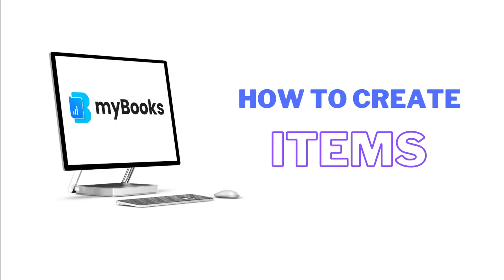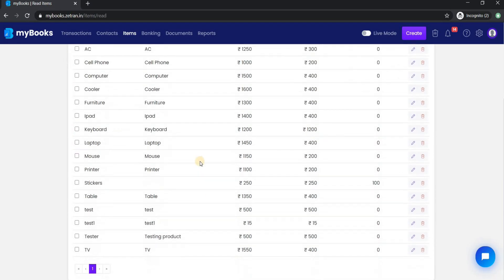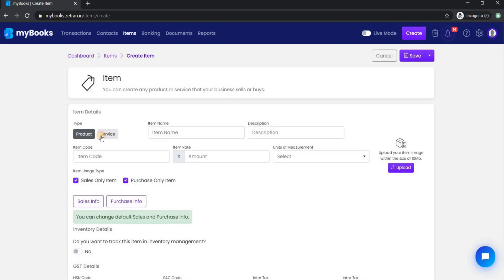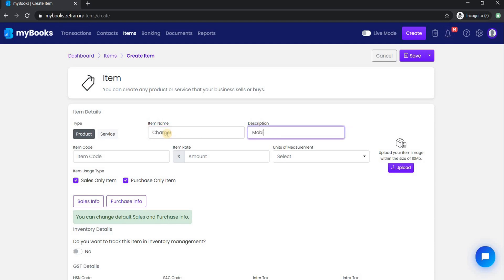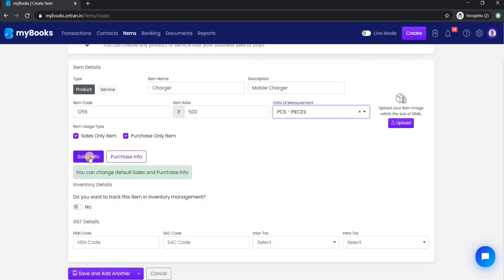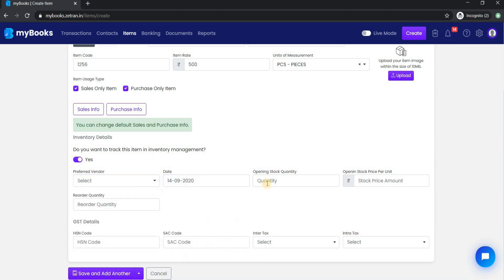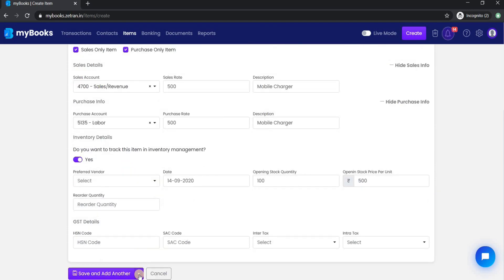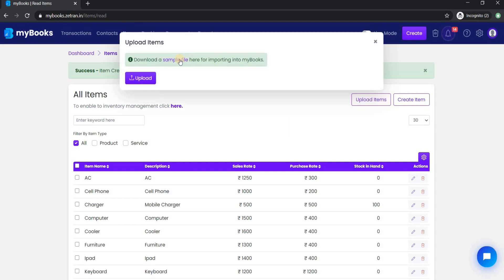How to create product or services in myBooks